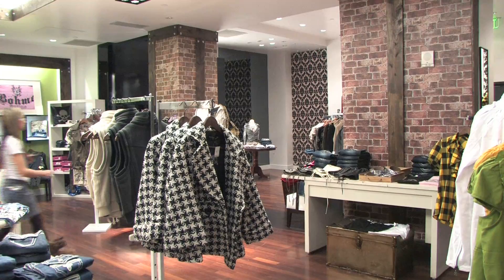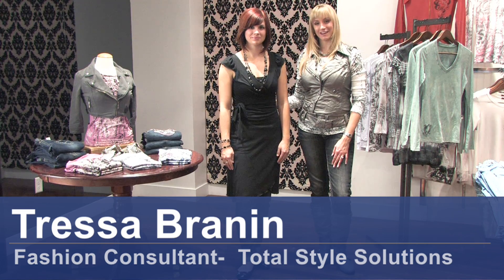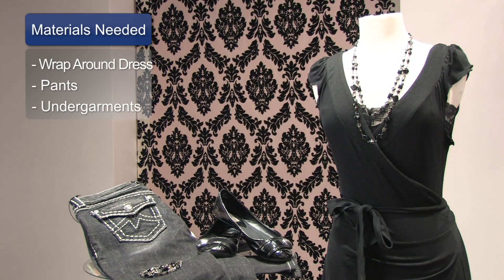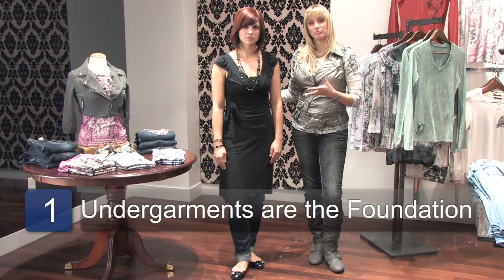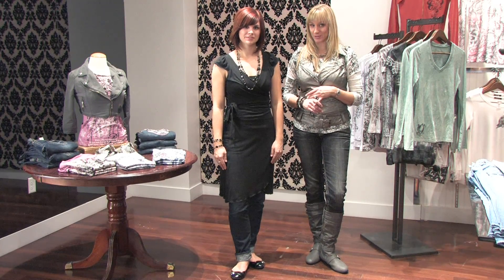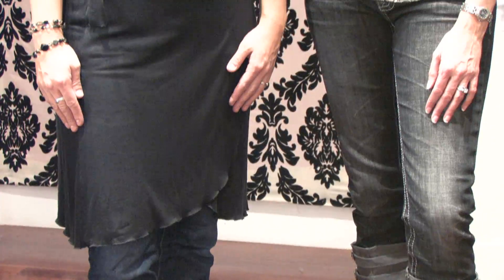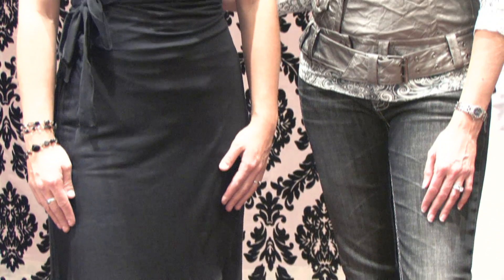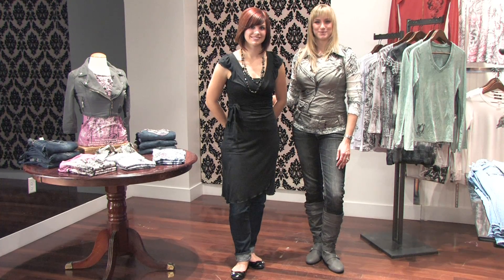Fashion Advice for Women : How to Wear a Wrap-Around Dress With Trousers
When wearing a wrap-around dress with trousers, make sure to wear correct undergarments. Properly wear a wrap-around dress with help from an image consulting firm owner in this free video on women's fashion.

Expert: Tressa Brannin
Bio: Tressa Branin is the owner and founder of Total Style Solutions, Inc., an image consulting firm in Salt Lake City, Utah.